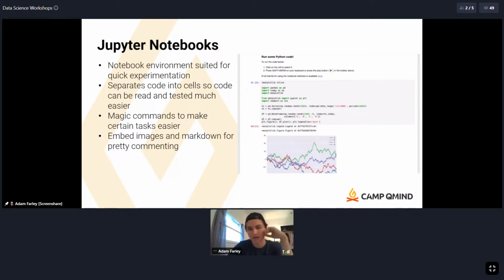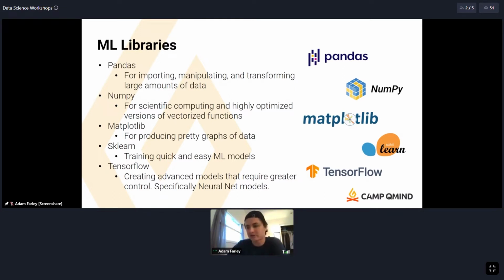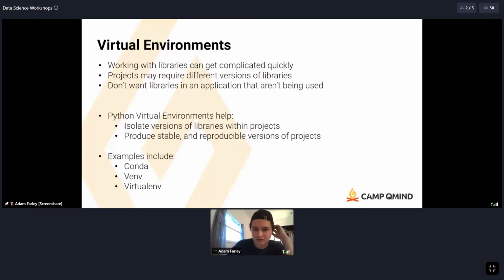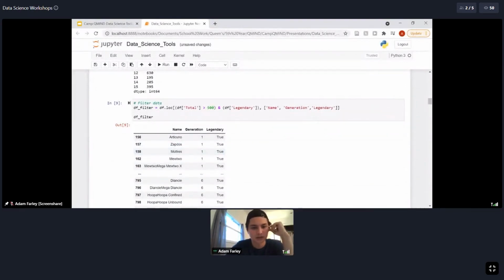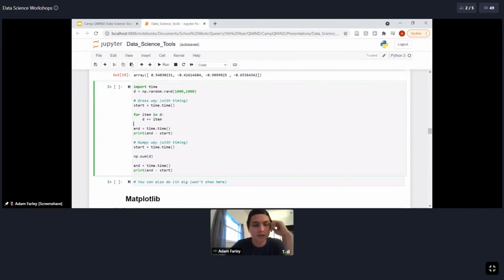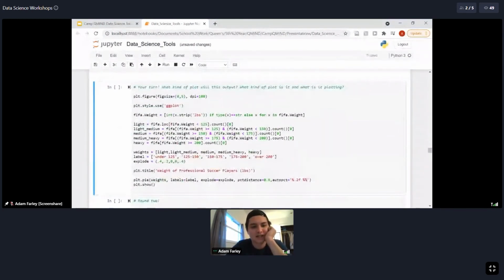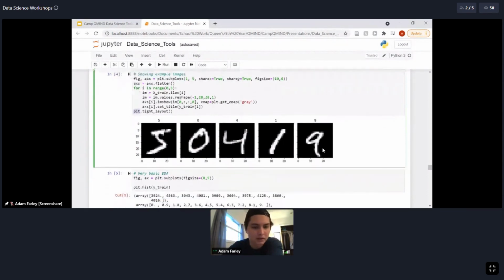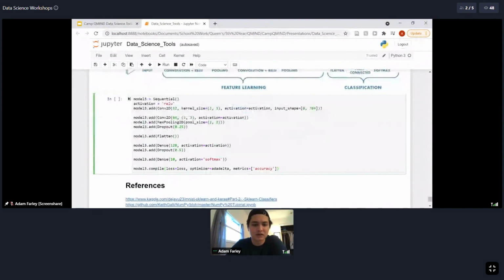Data Science Tools